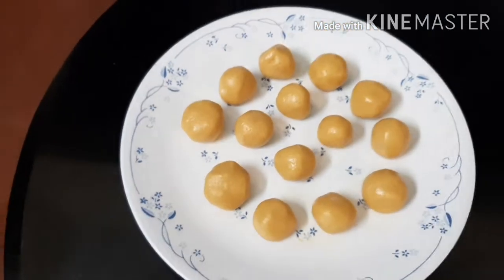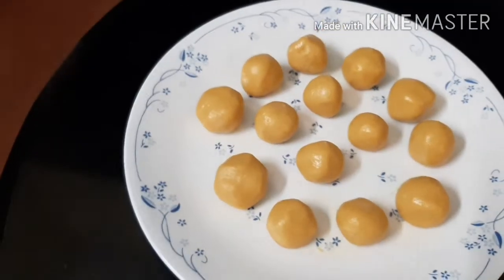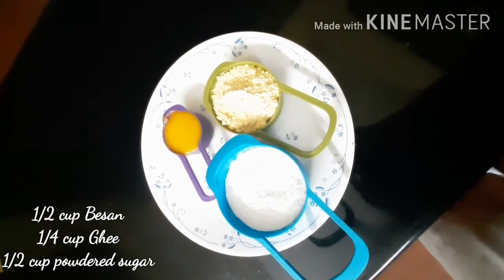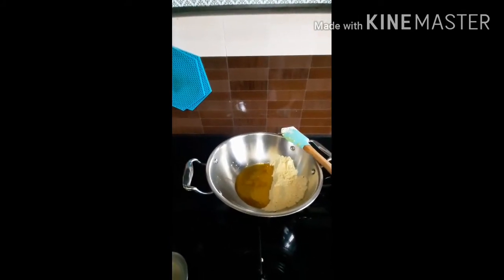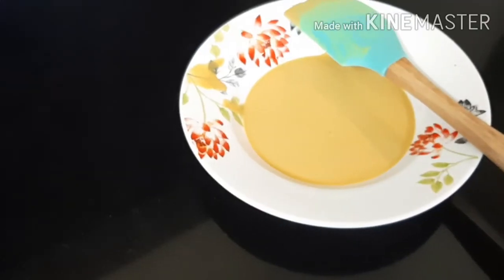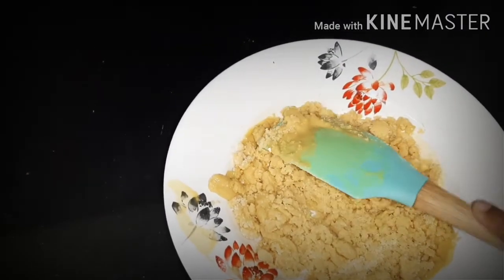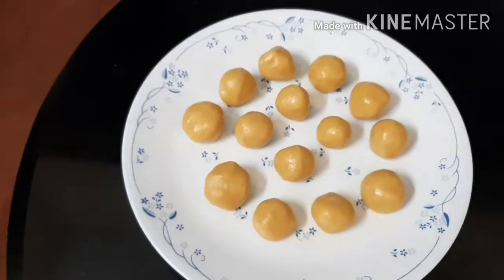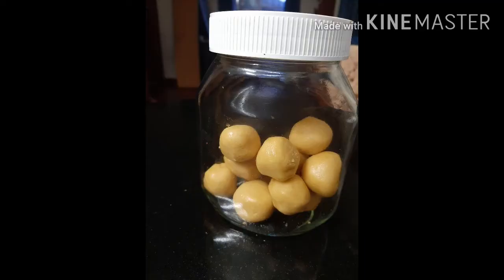BESAN LADOO RECIPE | CHICKPEA LADDU | BESAN KE LADOO | HOMEMADE SWEETS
This is one of the easiest home made sweet and loved by everybody. You can try this recipe with the simplest of ingredients available in your kitchen always.